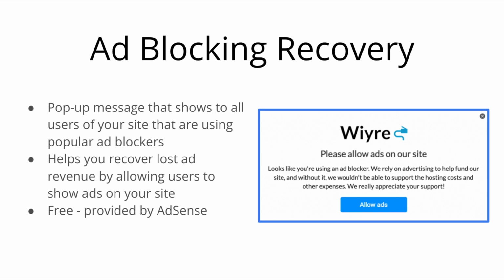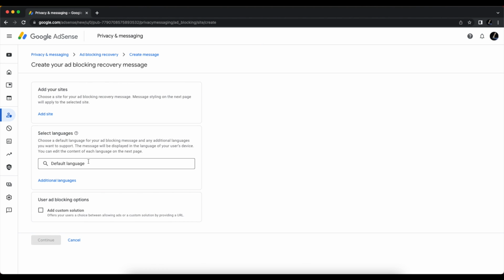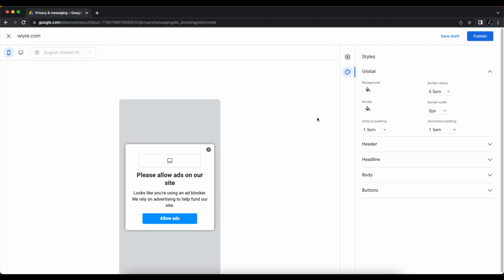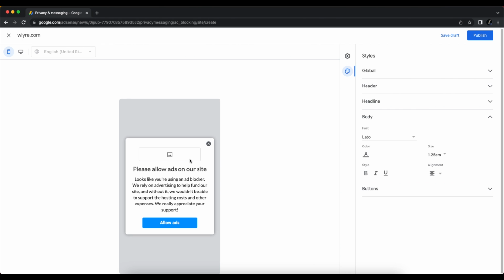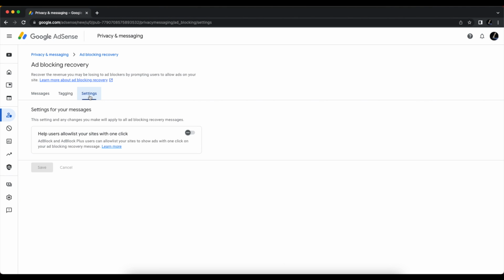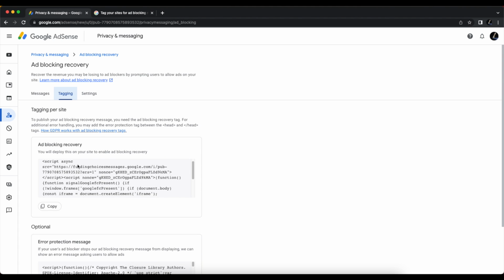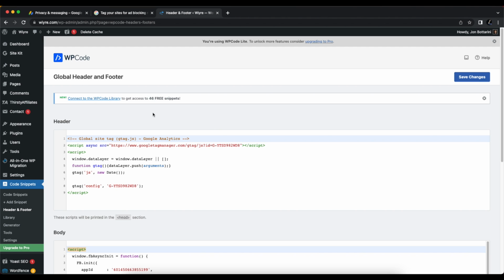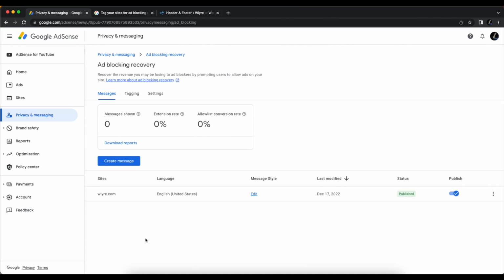Tutorial: How to Set Up an Ad Blocking Recovery Message with AdSense (Works with WordPress)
Ad blockers prevent ads on websites and also prevent webmasters from being able to pay the bills. In this guide, we’ll walk through how to set the Ad Blocking Recovery message in AdSense, which shows users using an ad blocker who are visiting your site a message that asks them nicely to turn off their ad blocker.

There are even advanced features to enable allow listing with some of the most popular ad-blocking plugins and extensions. You can customize nearly all aspects of the message and there is support for multiple languages. If you prefer to walk through a step-by-step tutorial on enabling and configuring this feature, you can read the article

If you haven’t created an Adsense account yet, you can do so

Here is a link to the plugin that we used in this video which allows you to enter the tagging code within the header of your WordPress